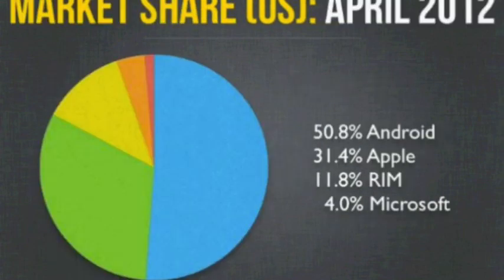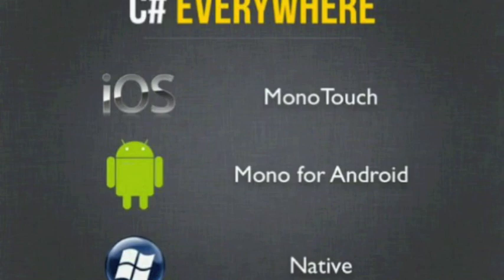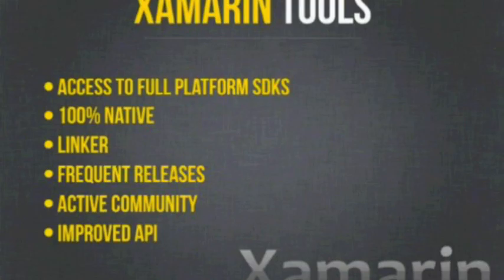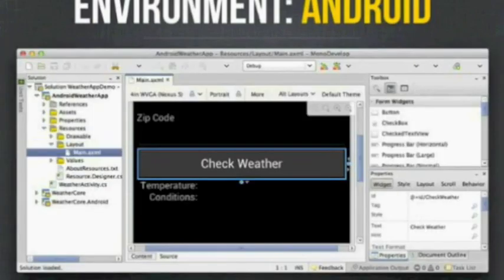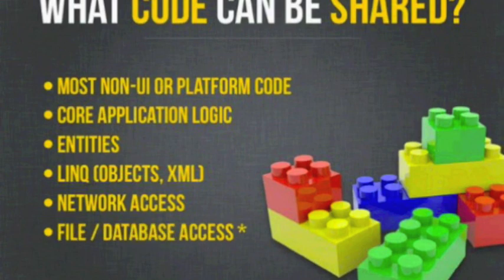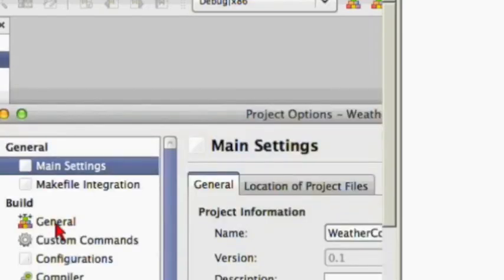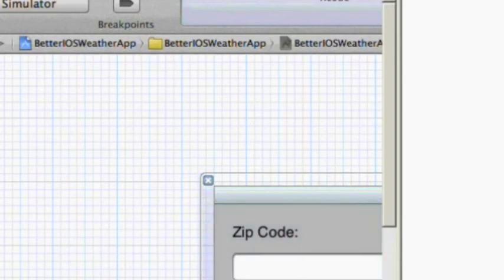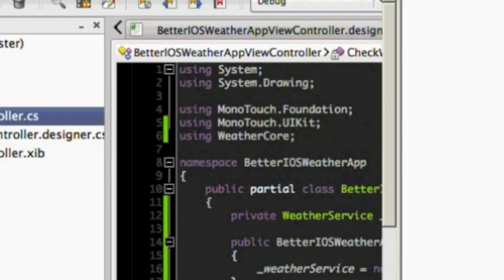O'Reilly Webcast: Cross-Platform Mobile Development with C#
The mobile space continues to heat up, but every platform has its own language and set of tools you must use if you want to deliver a fully native experience to your users. Did you know that you can actually use C# and the .NET Framework to build native applications for iOS, Android and Windows Phone? Using C# and .NET across the board also means that you have the opportunity to share large amounts of code between platforms.

This webcast will introduce you to:

    Developing cross-platform mobile applications using C#
    Making use of MonoTouch and Mono for Android for iOS and Android
    And exploring how they relate to the native platform libraries

About Greg Shackles

Greg Shackles is a Senior Software Engineer at OLO Online Ordering, based in New York City. An active member of the community, Greg speaks regularly at many user groups and regional events. Greg received both Bachelor's and Master's degrees in Computer Science from Stony Brook University. In addition to his passion for technology, he is also an avid fan of heavy metal, baseball, and craft beer, sometimes in combination. His blog, which focuses mainly on .NET and related topics, can be found at gregshackles.com.